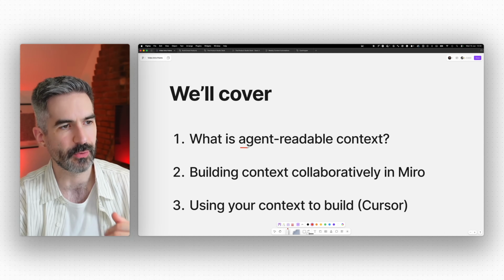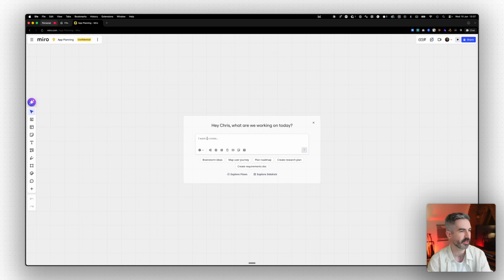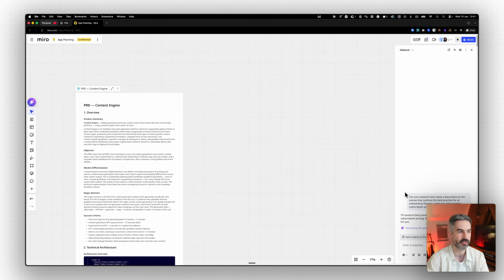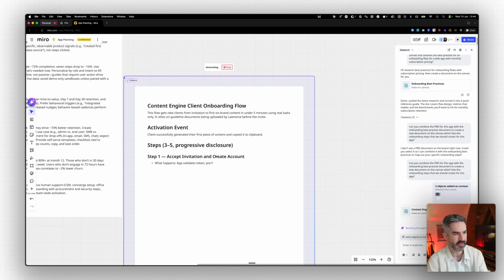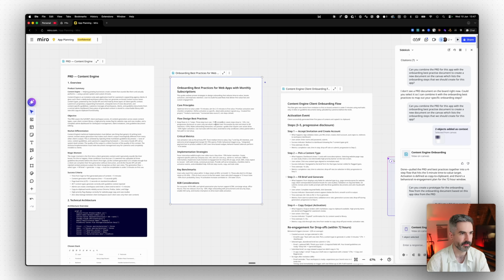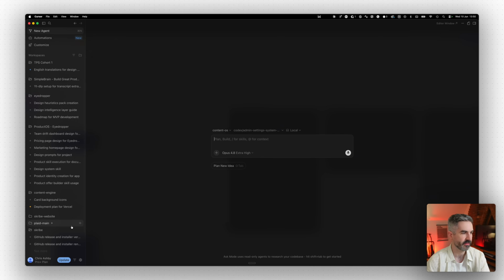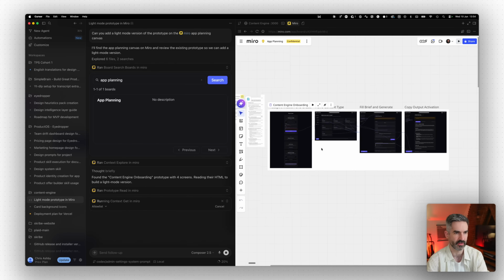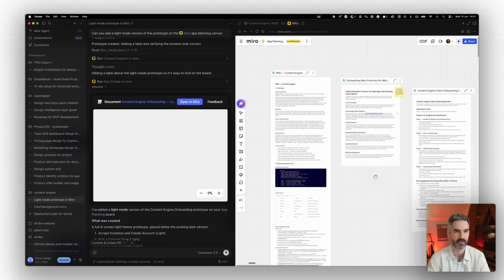Stop Rebuilding Context. Give your AI Agents One Shared Brain that Actually Works (Miro Canvas)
🚀 Apply to work with me and make $5K-50K+ from your app idea

👉 Watch my 6-hour full course video next on how to build and launch apps that get customers with Claude code

The future of work is a collaboration between AI agents and humans, that much is clear. But how do you work with other people's agents? And how can you share context between agents across your team in a way that keeps everything in one place so that everyone's agents can work effectively together.

That is where Miro Canvas comes in.

Miro is the place where humans and AI agents collaborate together, on shared context, and any agent-readable information: from html prototypes to markdown files, mermaid diagrams, tables, user journeys and much more.

Chapters:

00:00 The problem with managing AI context in markdown files.
01:16 Introduction to the new Miro canvas for collaborative AI context.
03:21 Demonstration: Importing a product requirements document (PRD) into Miro.
04:20 Using Miro's AI sidekick to research and generate a document on best practices.
05:52 Combining the PRD and research documents to generate an onboarding flow.
07:51 Generating an interactive HTML prototype from the canvas documents.
11:13 Connecting the Miro canvas to the Cursor IDE.
12:50 Demonstration: Using the Cursor agent to create a new prototype inside Miro.
15:35 The concept of Miro as a shared, collaborative context layer for AI agents.
16:56 Final thoughts and community call to action.